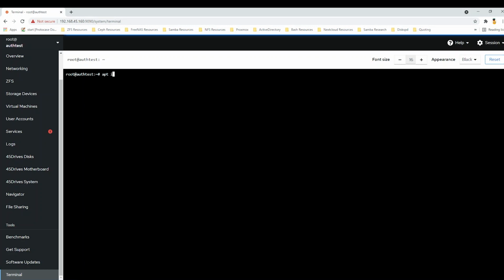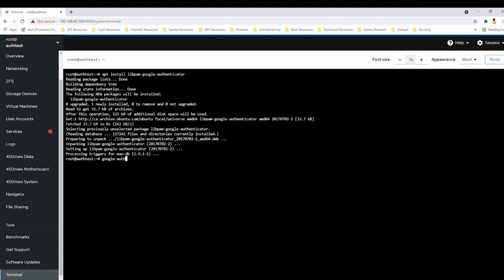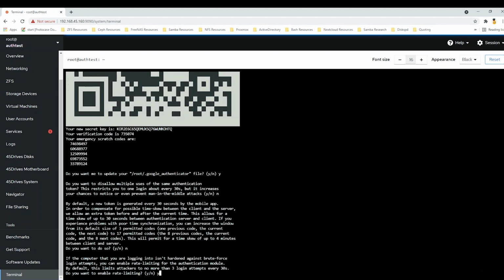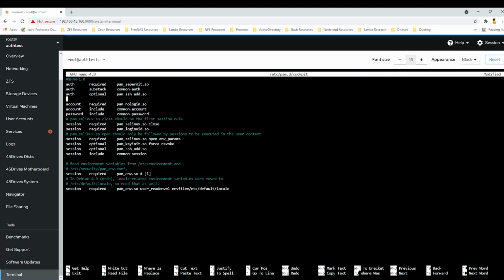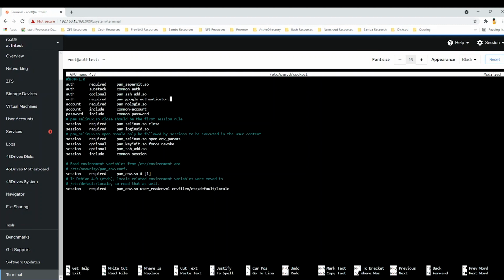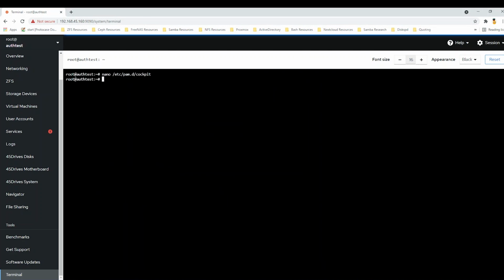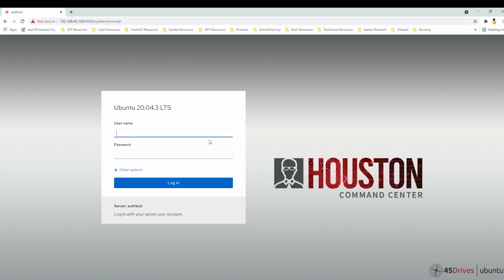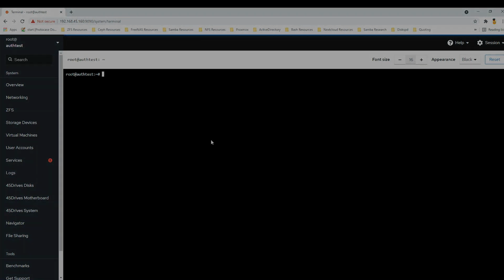Tuesday Tech Tip - Learn How to Create Additional Security for Houston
This week, we have one of our data storage specialists Spencer give you a run down of how to add two-factor authentication for Houston.

Increased security while administering and maintaining your storage infrastructure is super important. Follow the steps outlined by Spencer in this video to enable two-factor authentication for Houston.

Check out our Knowledgebase article on how to add 2FA to Houston